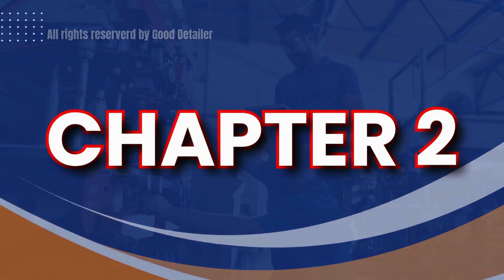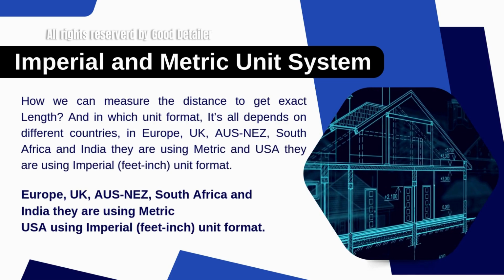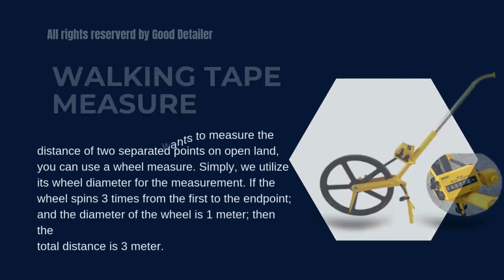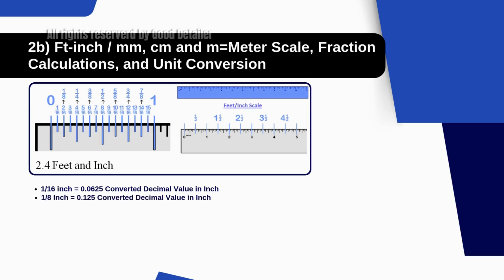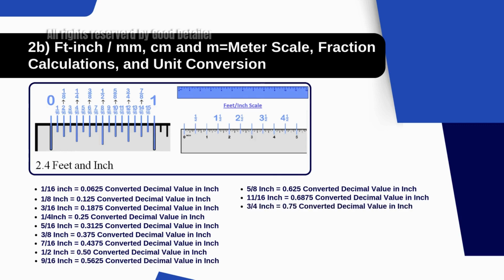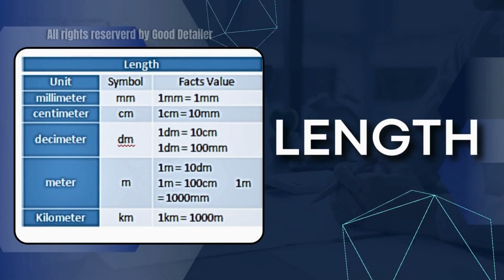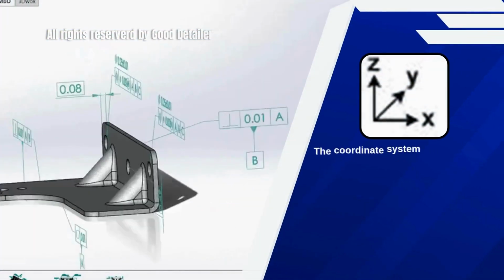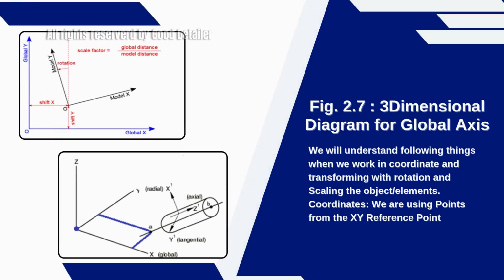Chapter 02 Units and Coordinate Systems | By Good Detailer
📏 Chapter 02 – Units and Coordinate Systems | Structural Steel Detailing Course by Good Detailer

Welcome to Chapter 02 of our Structural Steel Detailing course! In this session, we’ll explore the units of measurement and coordinate systems used in steel detailing software and drawings.

✅ In this video, you’ll learn:

Importance of using correct units (metric vs imperial)

How coordinate systems work in detailing

Absolute vs relative coordinates

Real-world examples from detailing software

Best practices every good detailer should follow

This chapter is crucial for understanding how to accurately position steel components in 2D and 3D models. Whether you're using AutoCAD, Tekla, or Revit, mastering units and coordinates is a must!

📚 Watch Chapter 01 (Introduction to Steel Detailing): [Insert link]